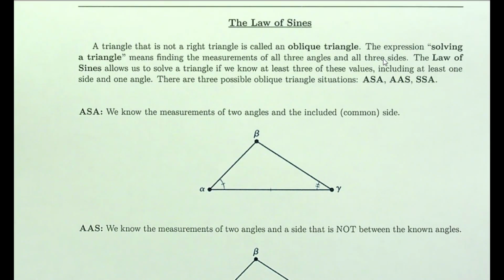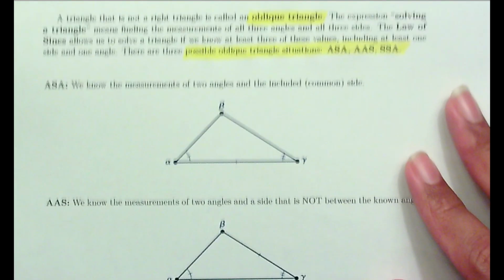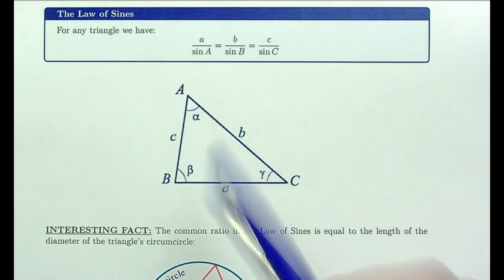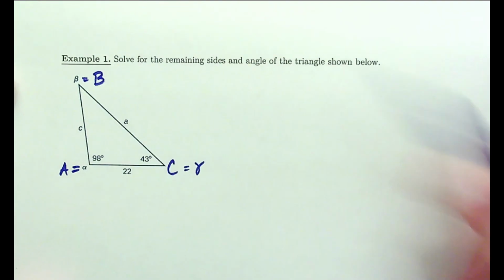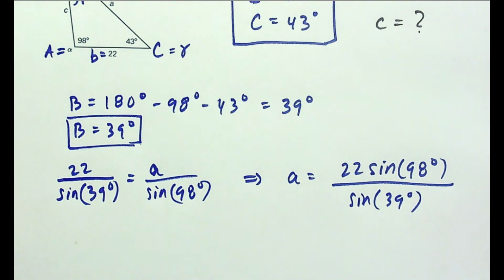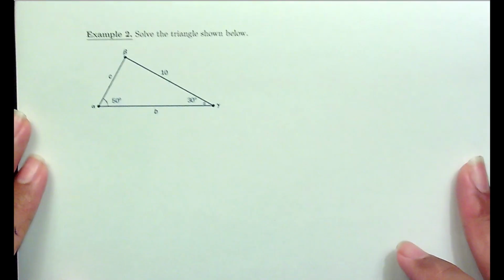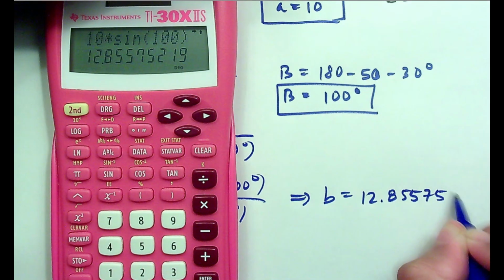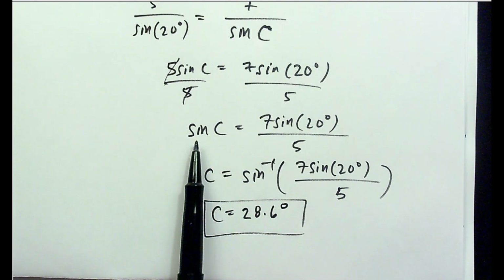Lesson 12 - Part 1